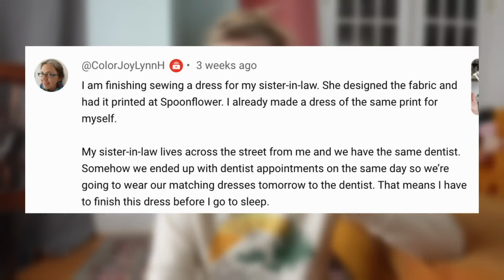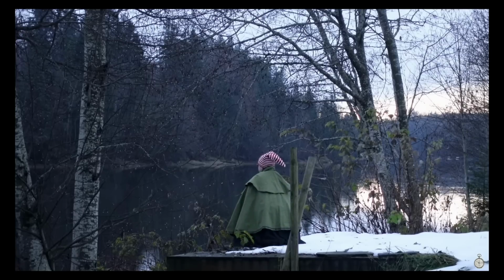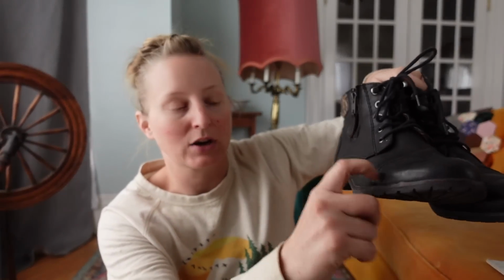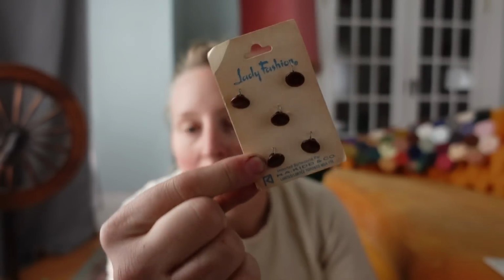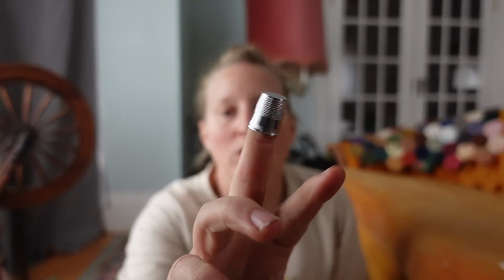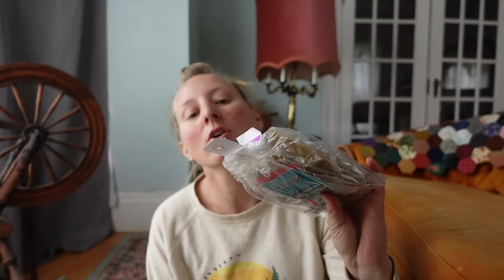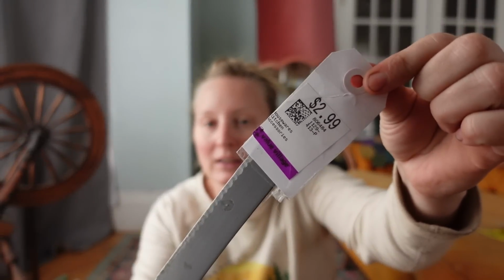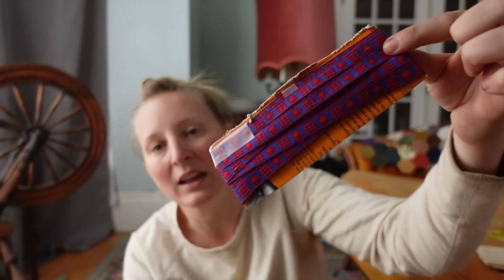AMAZING Thrift Haul & FREE knitting patterns!! 🧶🧵🪡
🛠 AMAZON WISH LIST:
🇺🇸 American Version
🇨🇦 Canadian Version
and type in "Amazon.com eGift Card"

Vintage Notions & FREE knitting patterns!! 🧶🧵🪡 (all thrifted)